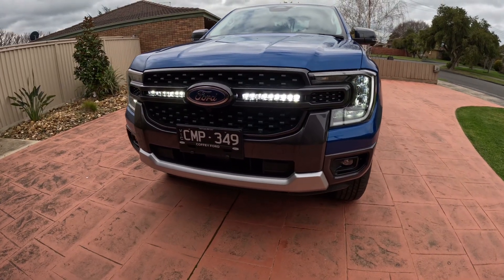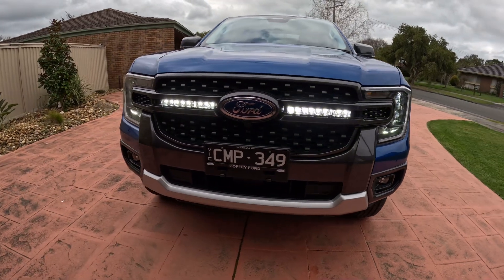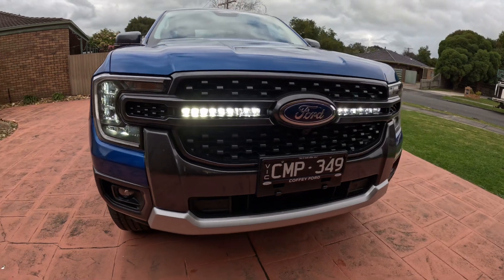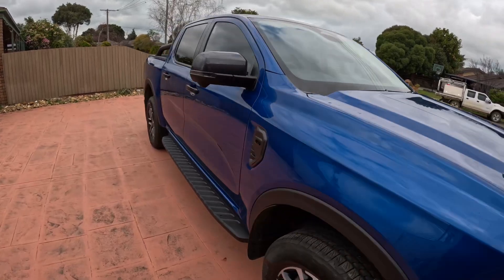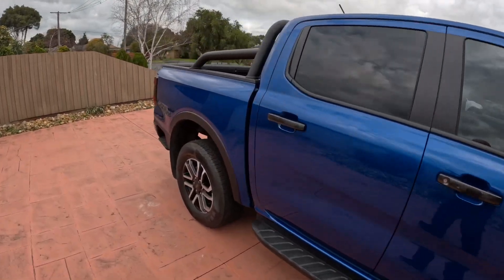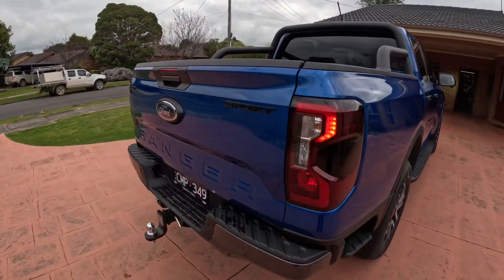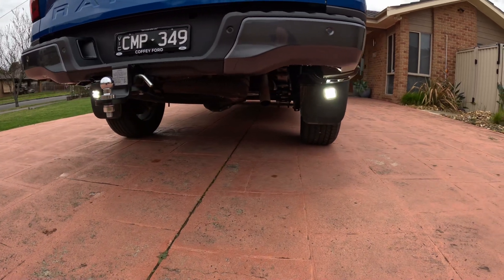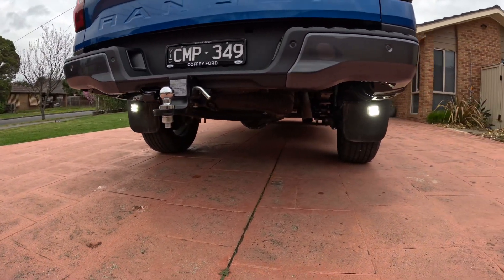Ford Ranger Sports 23.5 Driving Lights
Just fitted the Pirate Camp driving light kit.